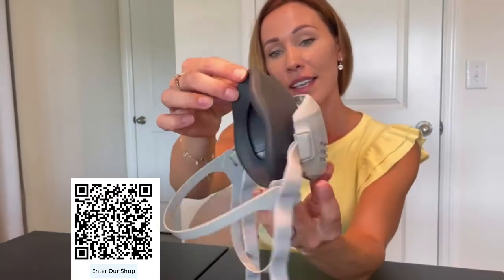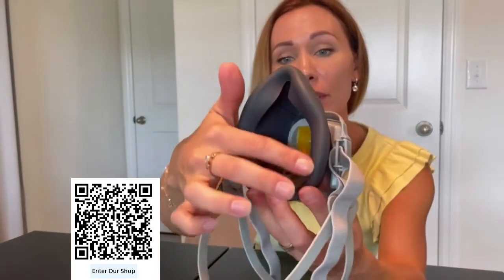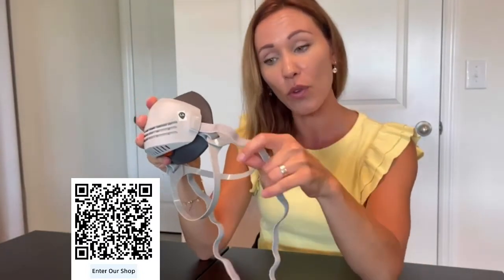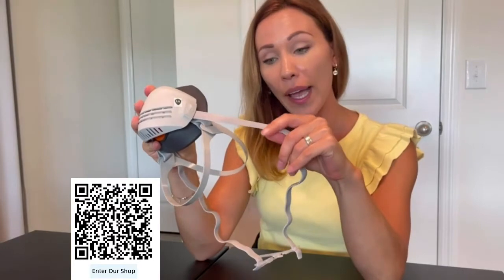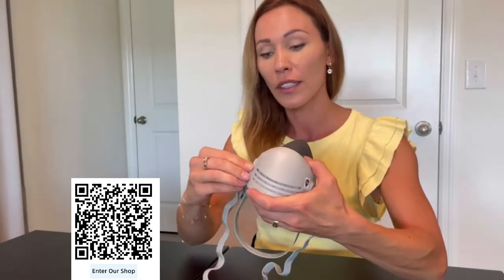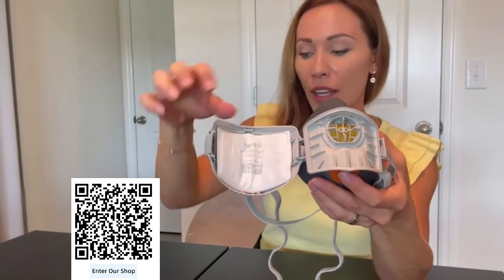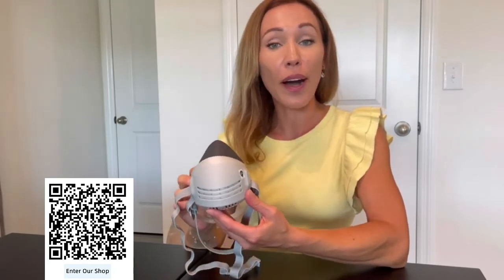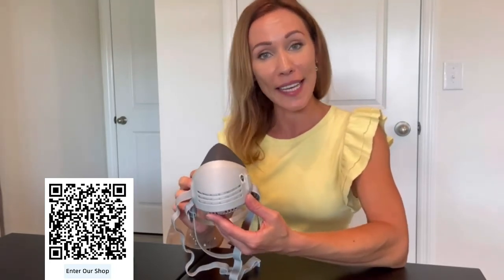ST-AX dust mask